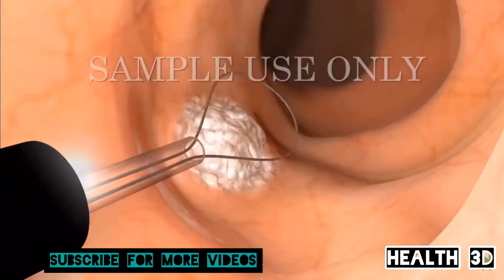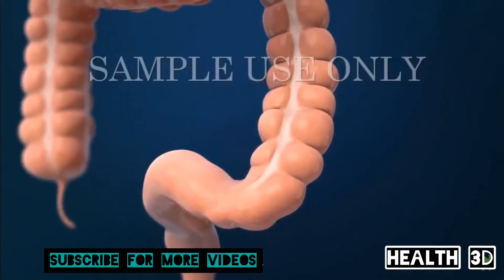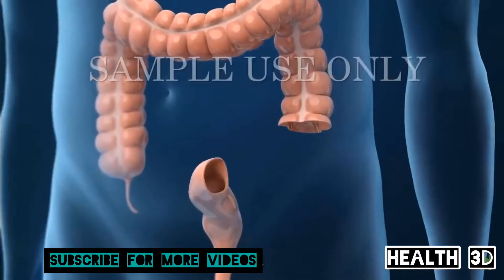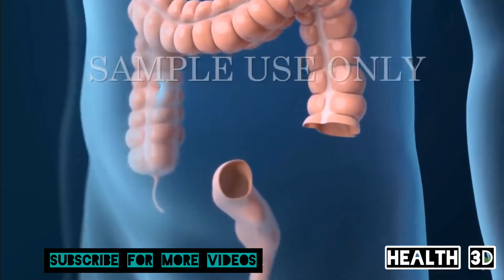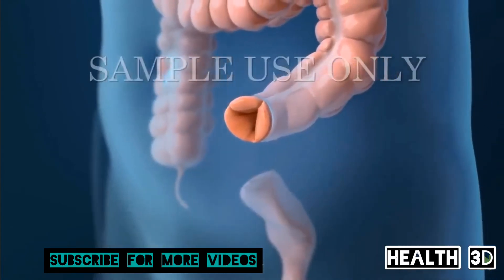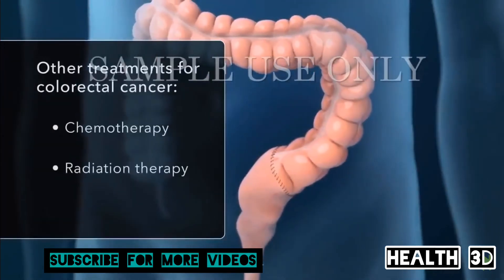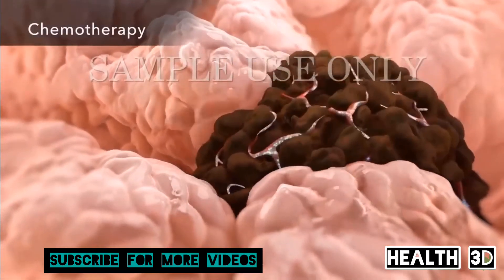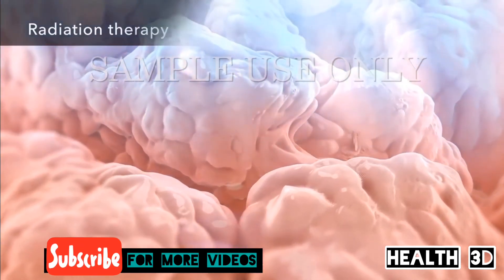Colorectal cancer (CRC), බඩවැල් පිළිකා, මහා බඩවැලේ පිළිකා හෝ ගුද මාර්ග පිළිකා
Colorectal cancer (CRC), also known as bowel cancer, colon cancer, or rectal cancer